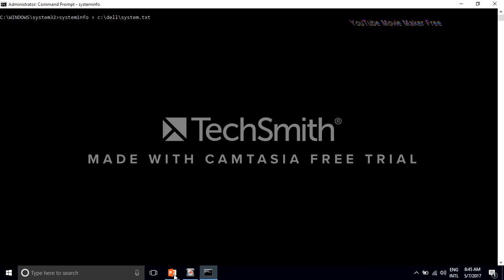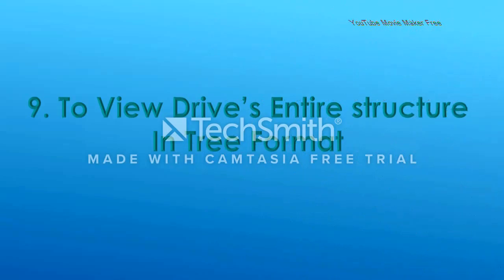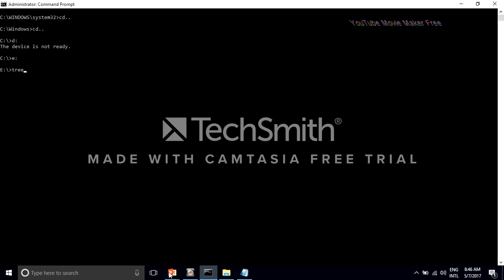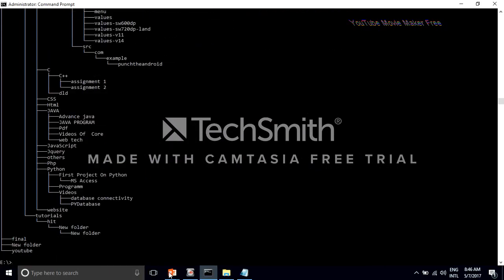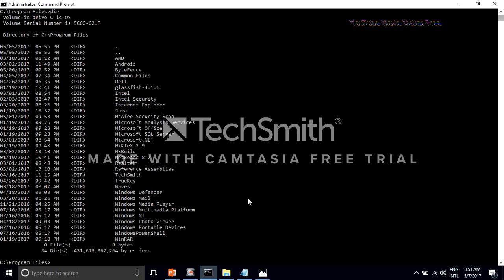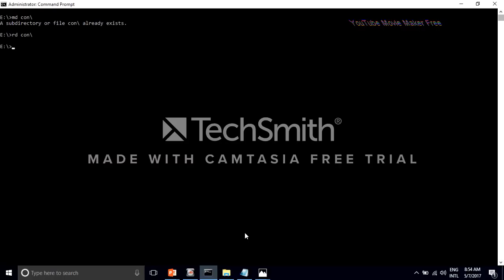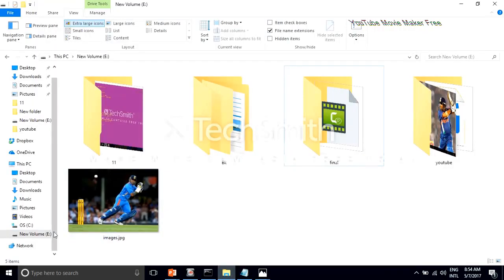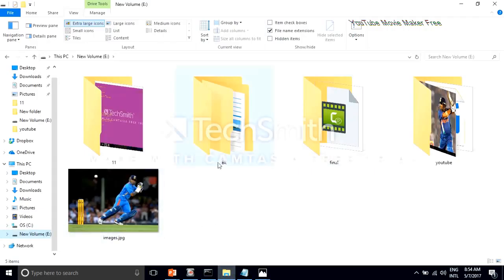15 Intresting Tricks of Command Prompt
In this video , you will learn 15 awesome tricks to work on command prompt. like how to  view drive structure in tree format , how to execute multiple commands on command prompt  etc. Awesome and intresting trick to work on cmd